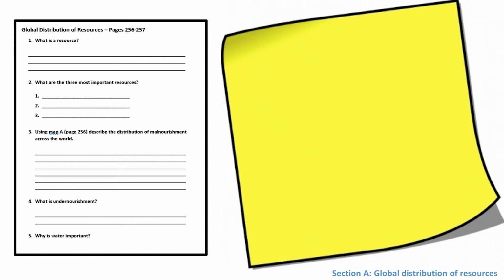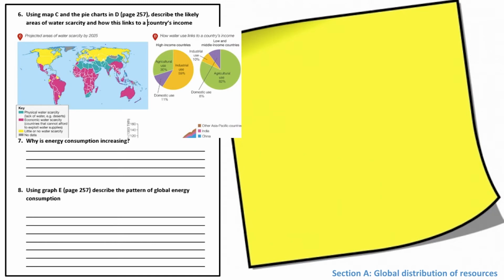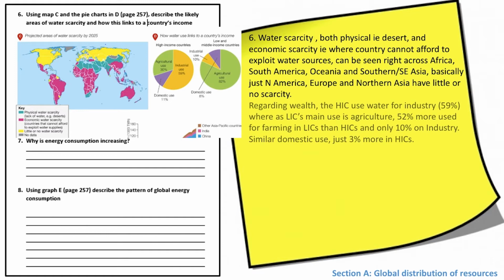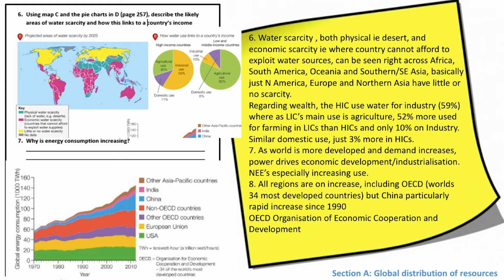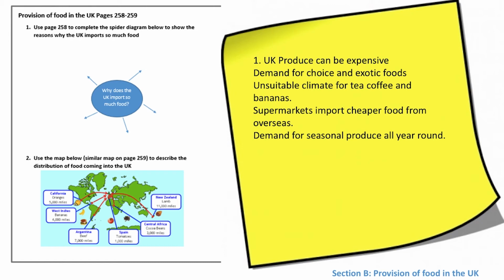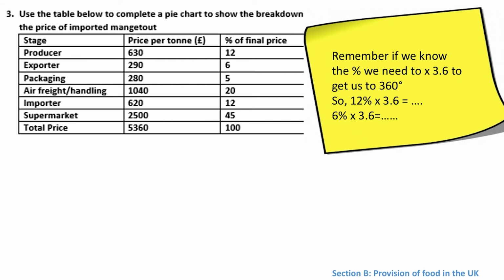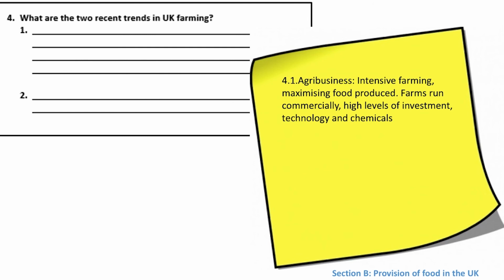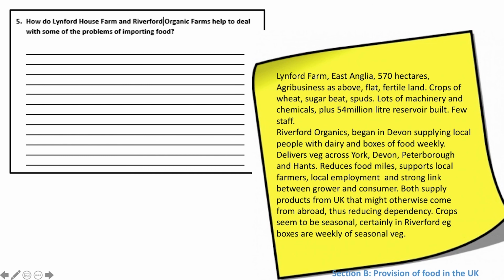Resource Management 5 Pt 1 Booklet Support video 1